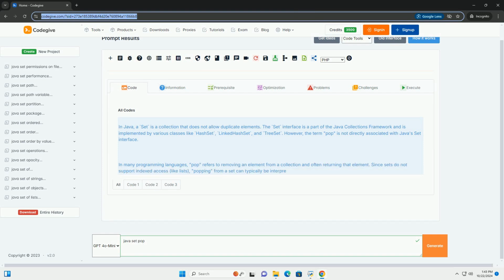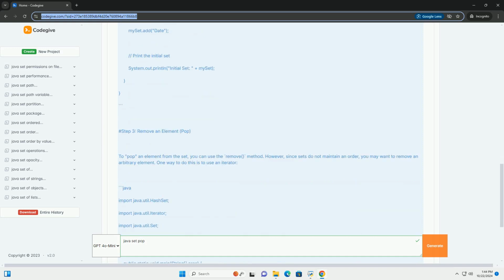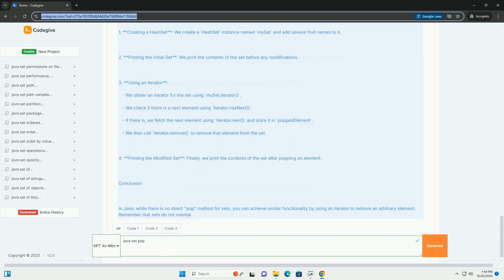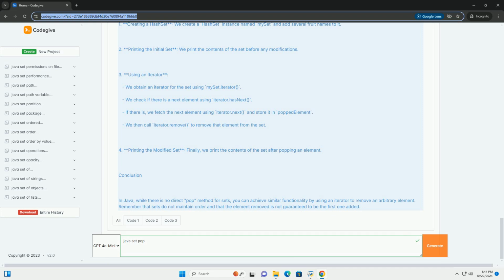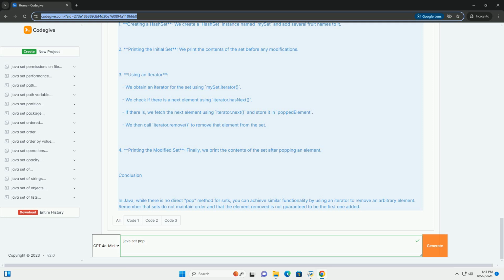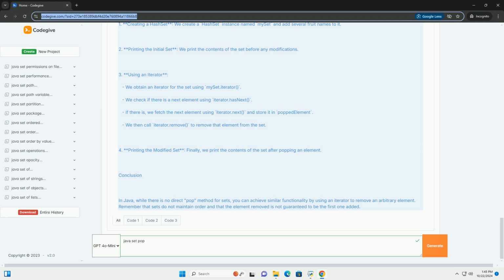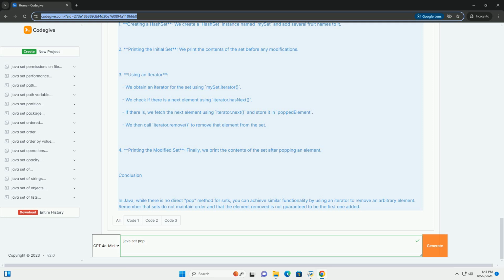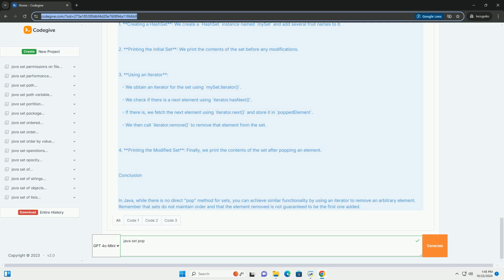java set pop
in java, a `set` is a collection that does not allow duplicate elements. the `set` interface is a part of the java collections framework and is implemented by various classes like `hashset`, `linkedhashset`, and `treeset`. however, the term "pop" is not directly associated with java's set interface.

in many programming languages, "pop" refers to removing an element from a collection and often returning that element. since sets do not support indexed access (like lists), "popping" from a set can typically be interpreted as removing an arbitrary element.

### using java's set

let's walk through how to create a `set`, add elements to it, and "pop" an element (remove an arbitrary element).

step 1: import required packages

make sure to import the necessary classes from the java collections framework:

step 2: create a set

you can create a `set` instance using one of its implementations. here, we will use `hashset`, which does not maintain any order of elements.

step 3: remove an element (pop)

to "pop" an element from the set, you can use the `remove()` method. however, since sets do not maintain an order, you may want to remove an arbitrary element. one way to do this is to use an iterator:

1. **creating a hashset**: we create a `hashset` instance named `myset` and add several fruit names to it.

2. **printing the initial set**: we print the contents of the set before any modifications.

3. **using an iterator**:
   - we obtain an iterator for the set using `myset.iterator()`.
   - we check if there is a next element using `iterator.hasnext()`.
   - if there is, we fetch the next element using `iterator.next()` and store it in `poppedelement`.
   - we then call `iterator.remove()` to remove that element from the set.

4. **printing the modified set**: finally, we print the contents of the set after popping an element.

### conclusion

in java, while there is no direct "pop" method for sets, you can achieve simila ...

python javascript
python javascript parser
python java
python javalang

python javascript
python javascript parser
python java
python javalang
python javatpoint
python javadoc
python java or c++
python pop dictionary
python pop
python popularity
python pop first element
python poppler
python pop from list
python popular modules
python popleft